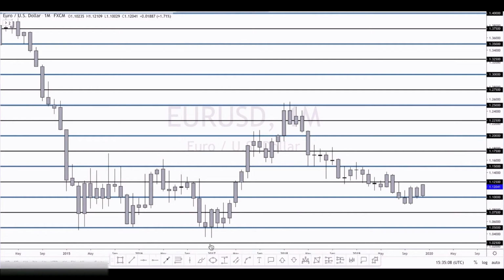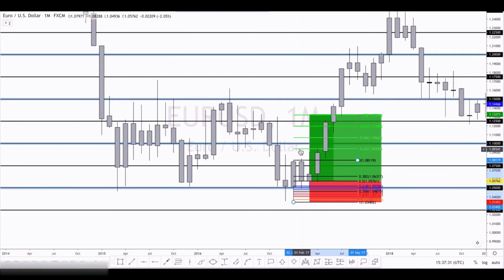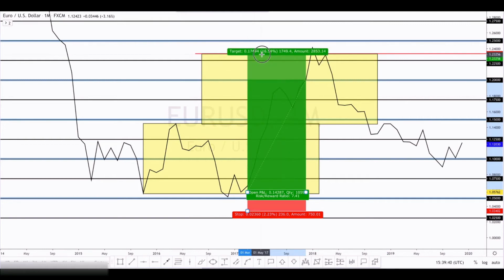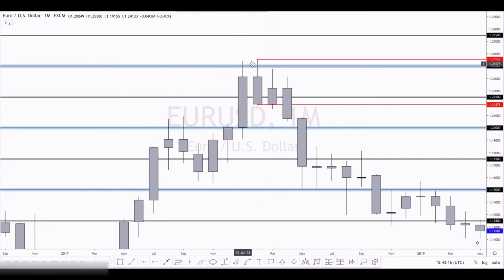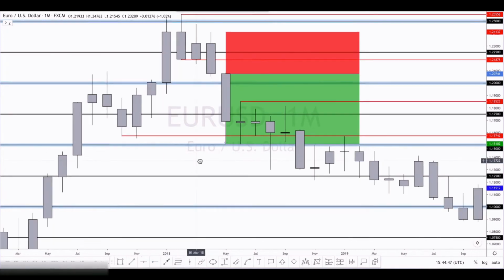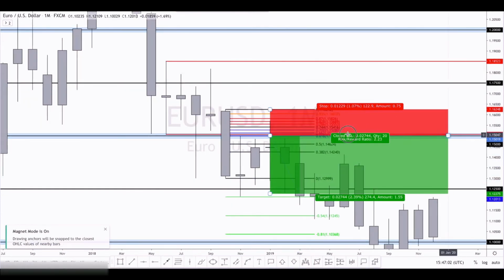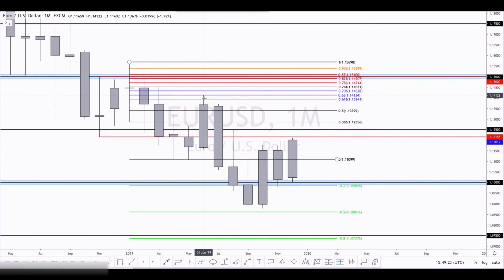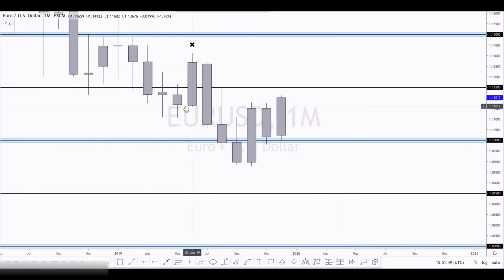Free Complete tutorial | EPISODE 3 of 30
Feel free to join our telegram Channel at:
Signal (Free VIP)💯📊📈📉